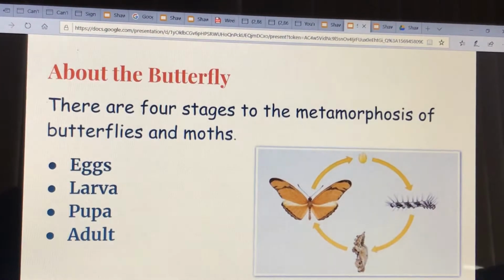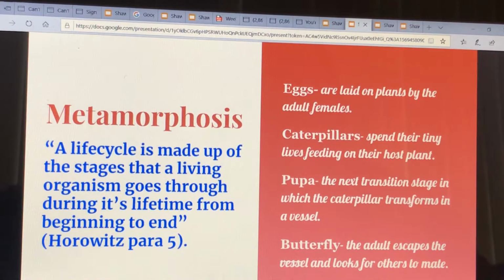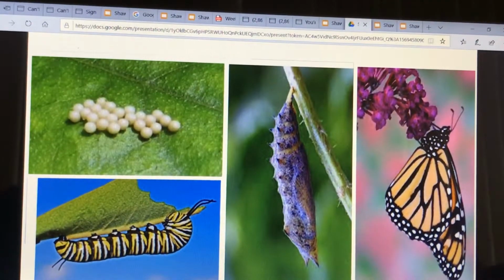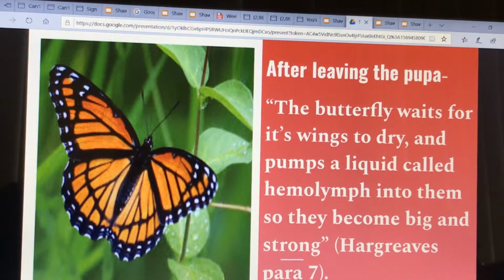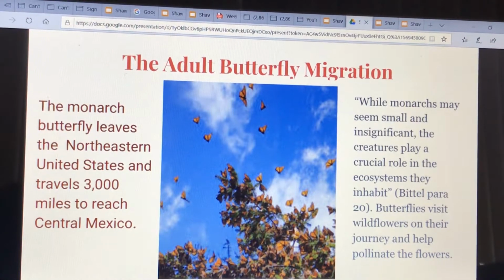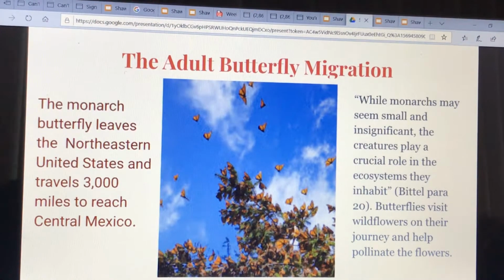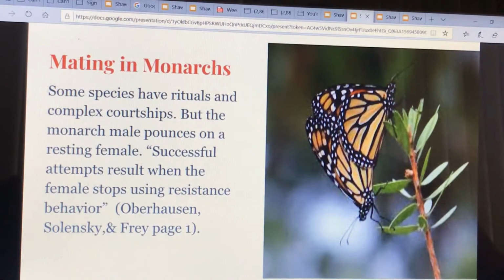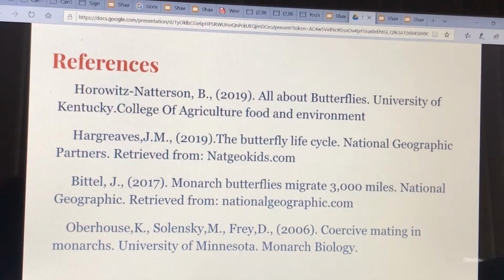Life cycle presentation